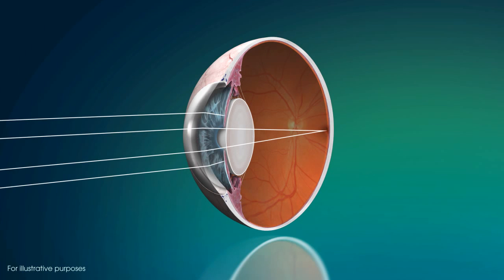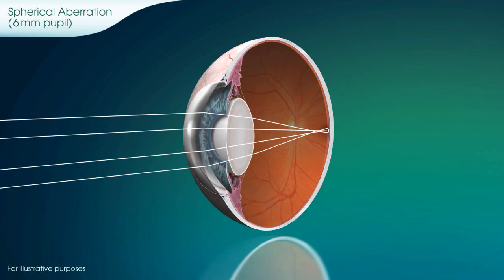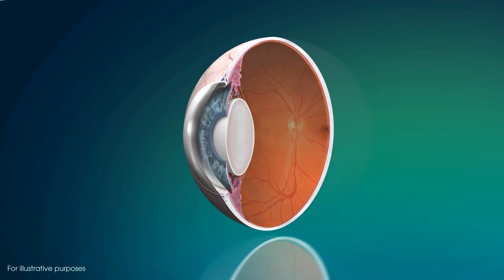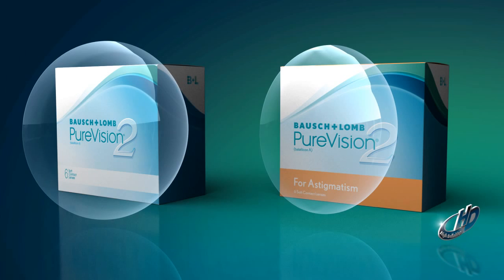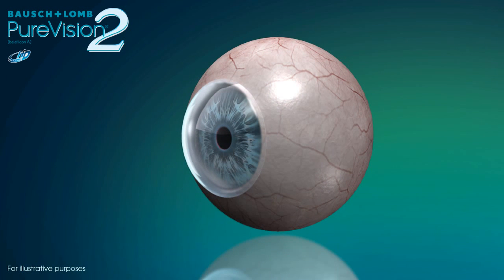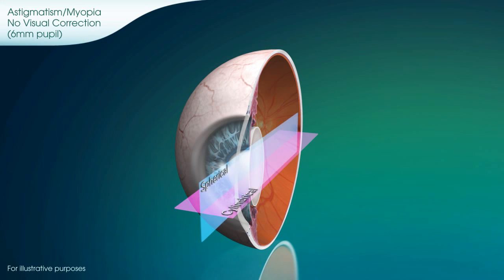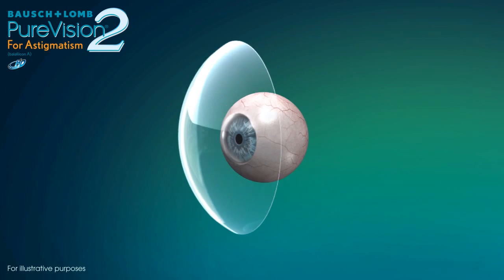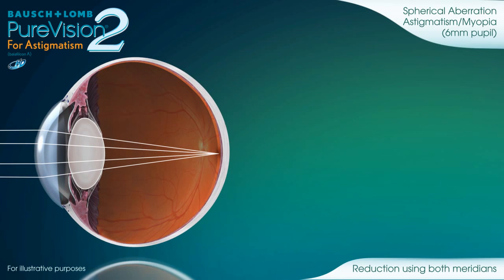Spherical Aberration Explained - PureVision2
Bausch + Lomb PureVision2 HD reduces spherical aberration.